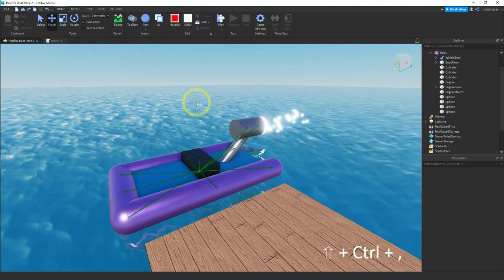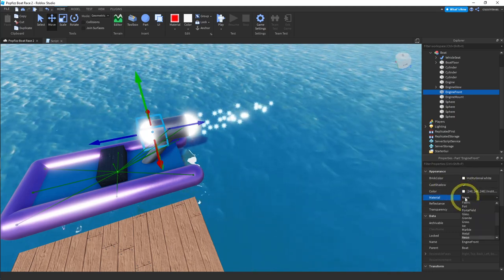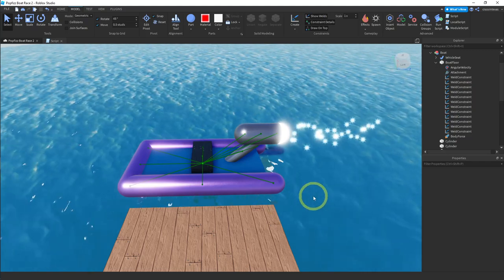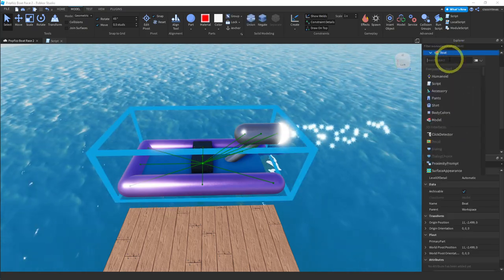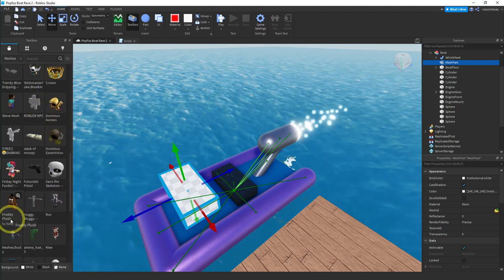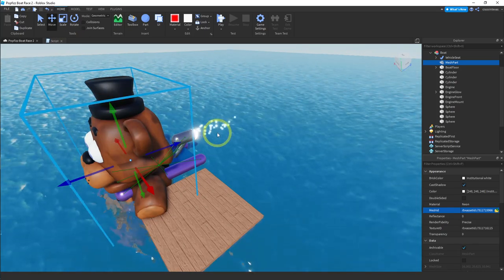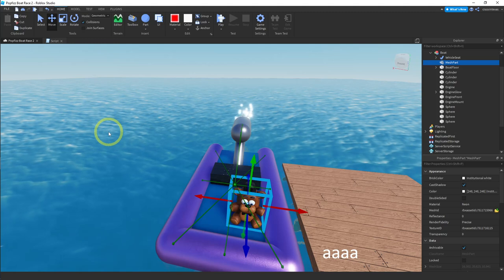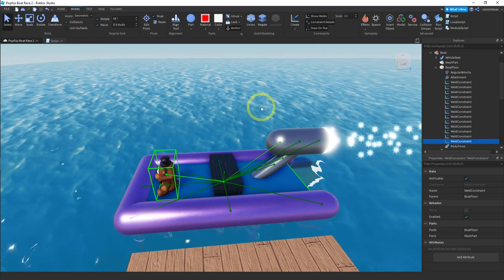Boat Race Lesson 2 - Improving our boat 3